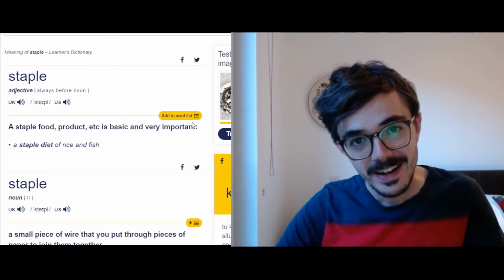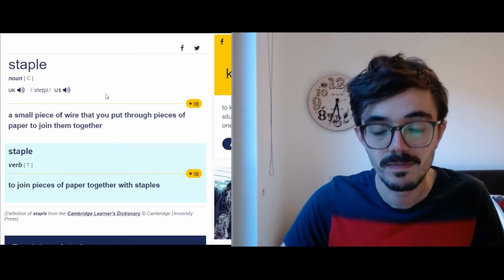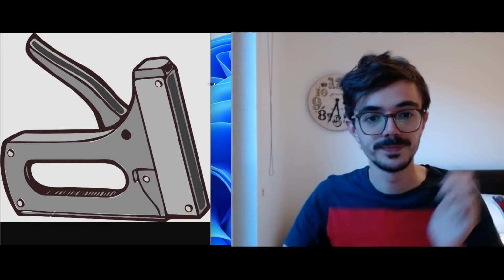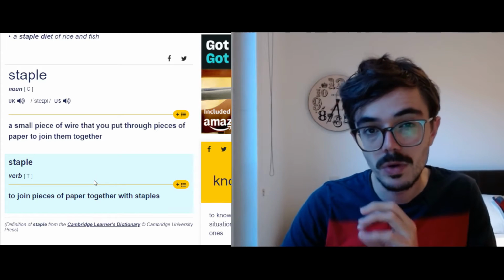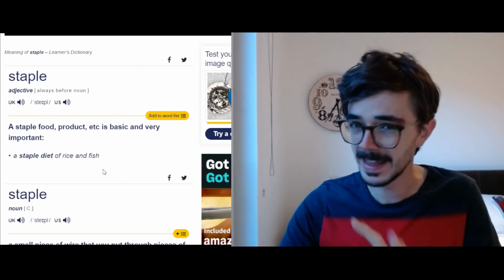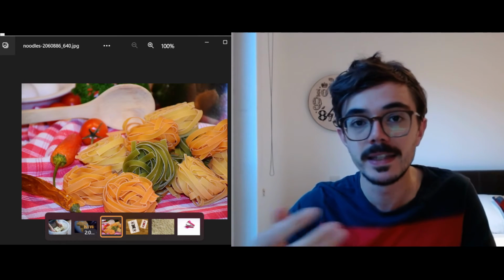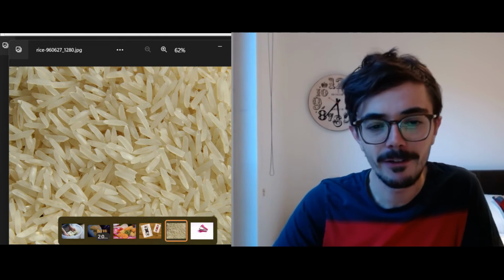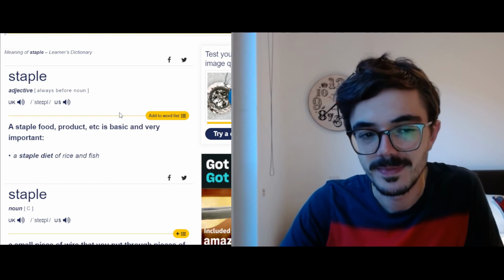staple🍚 - ONE WORD #15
Learn the English word "staple" with the main definition and an advanced use. I will also give you lots of examples so you can learn to use this word with confidence!

I look forward to seeing you next time!